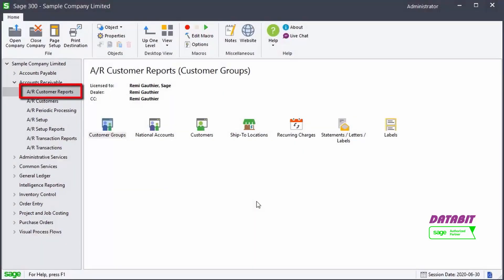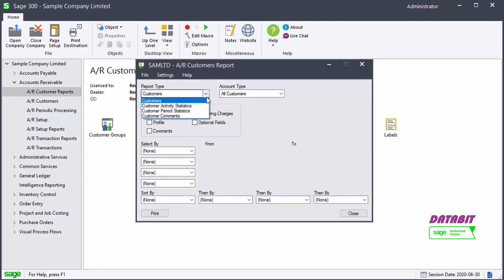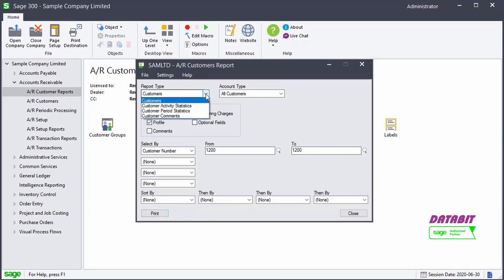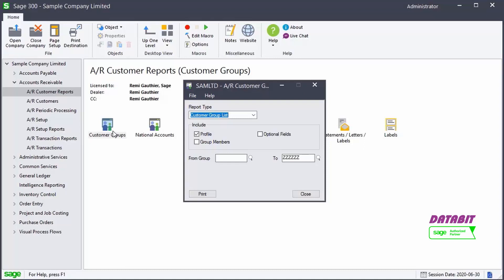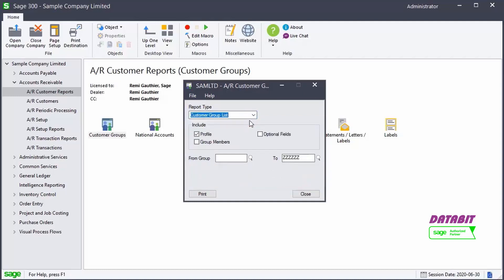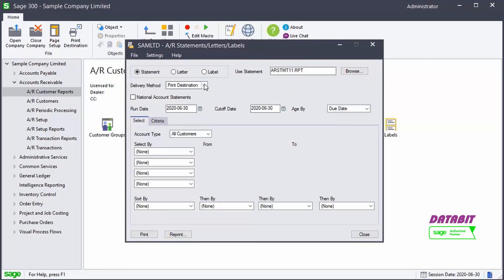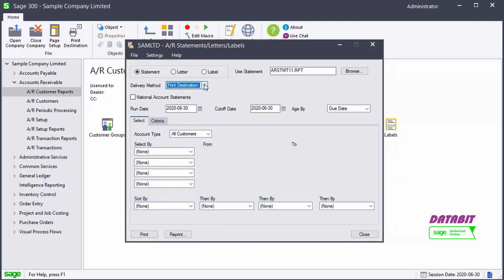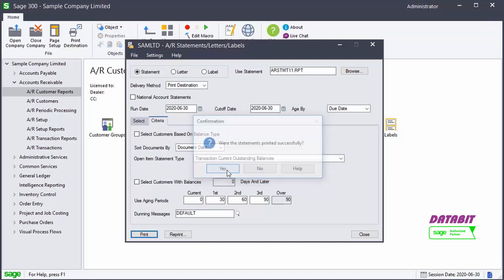AR Customer reports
Learn how to print AR Customer reports in Sage 300.